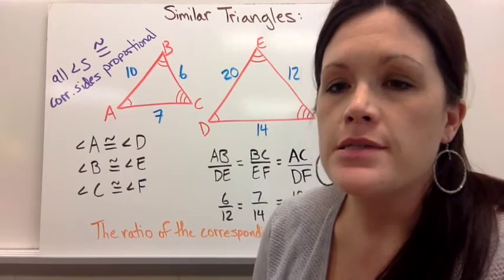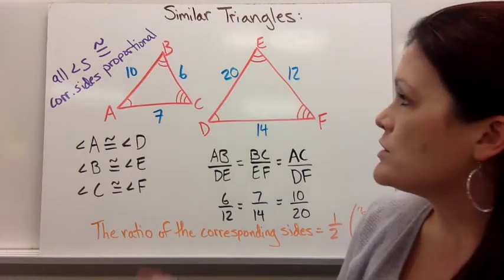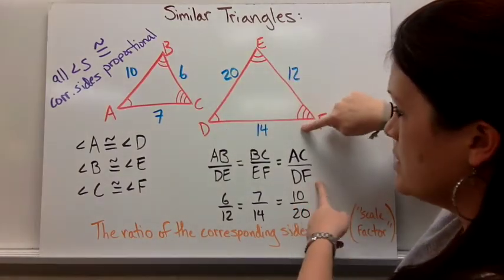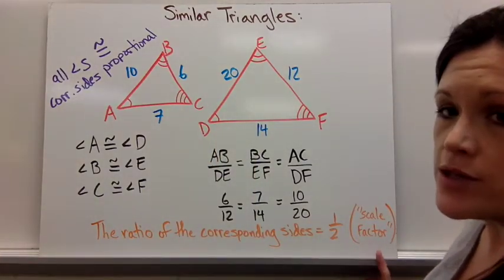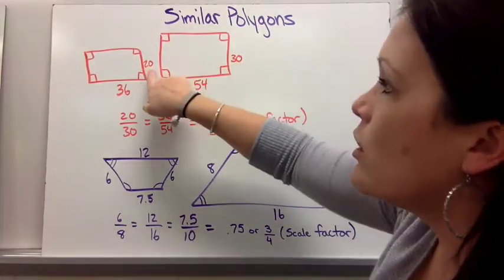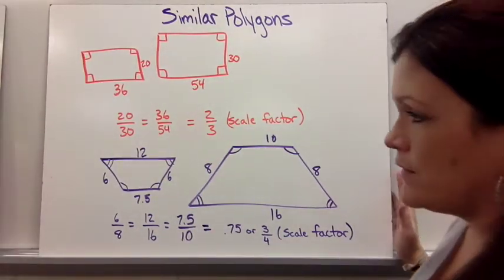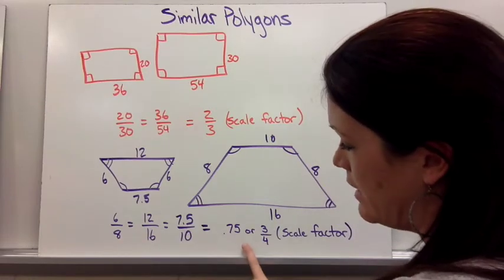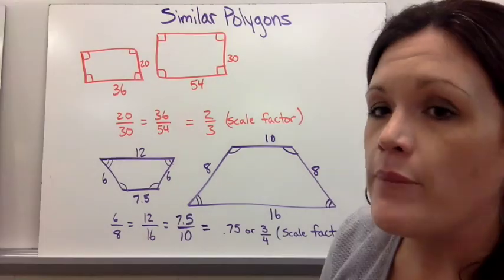Similar Triangles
This video is about 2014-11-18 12:01:11